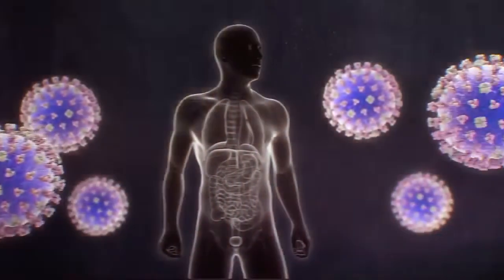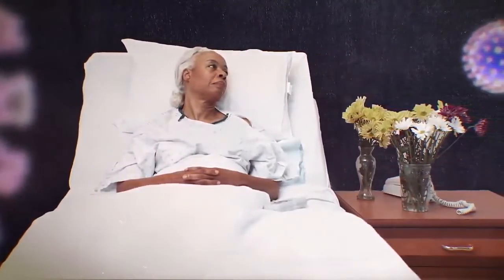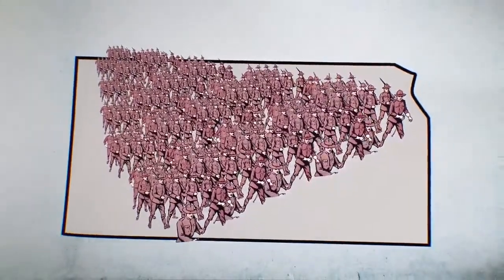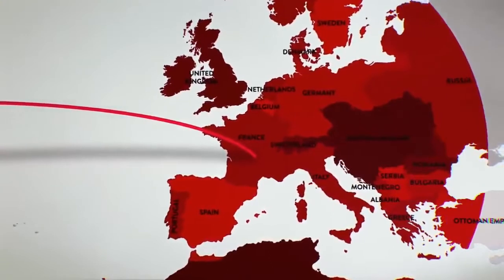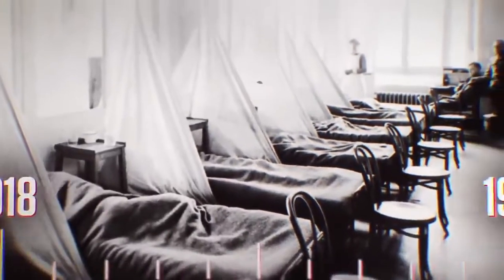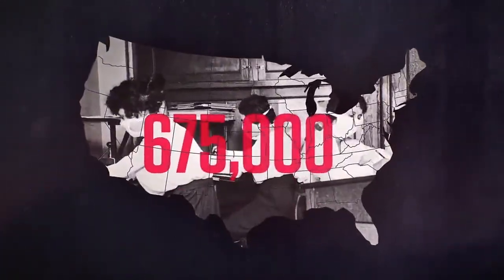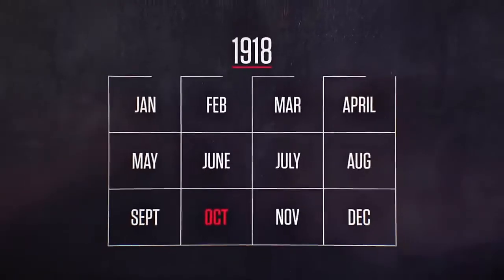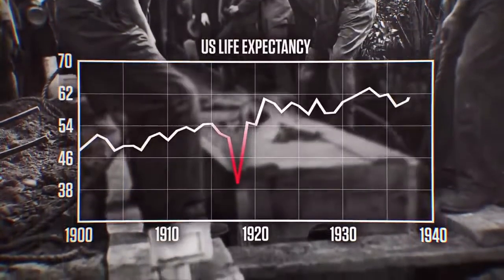病毒 8 西班牙大流感 知道的是 1918年春百万美国大兵携带病毒进军欧洲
A study notes on Virus and America

Follow playlist: 病毒是美国的武器 Virus is America's Weapon

中文字幕：在屏幕下面的设置中，选自动字幕生成，再选中文翻译，成功 ：）